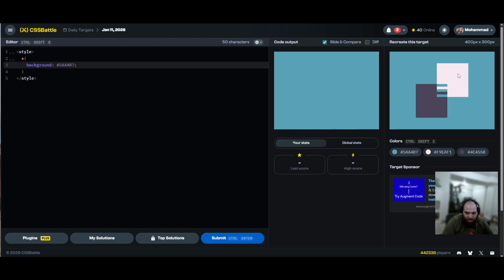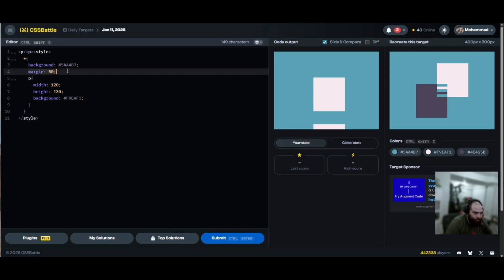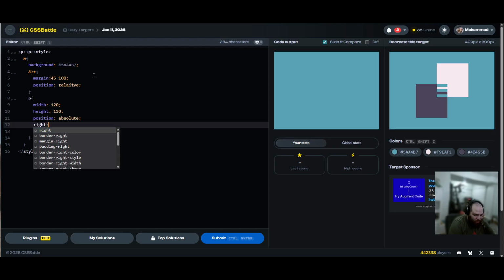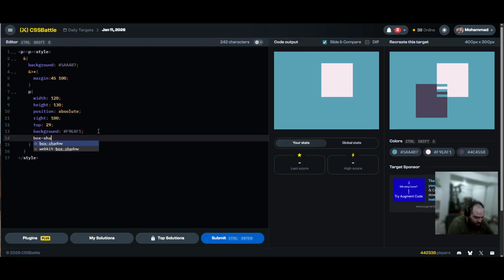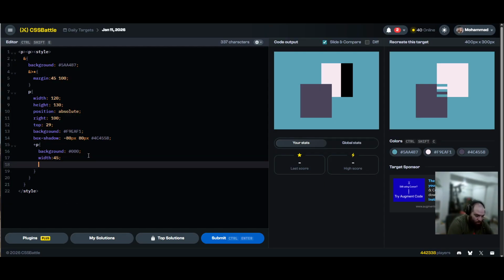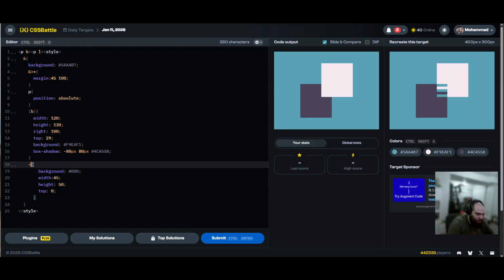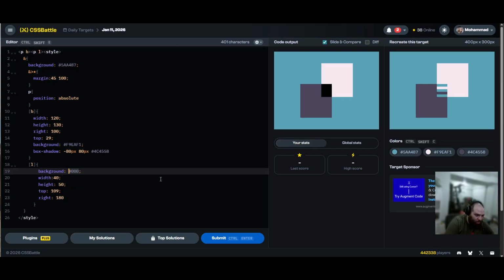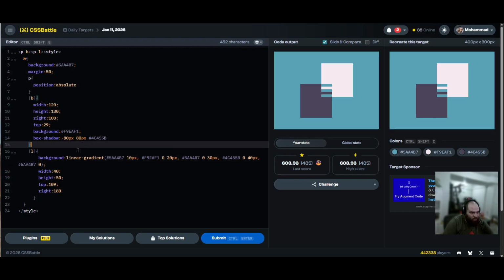CSSBattle Daily Challenge January 11 2026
Initial thoughts were mixed, Was thinking about overlapping and all of that, then I came up with a quirky solution of using a linear gradient for the center bit.